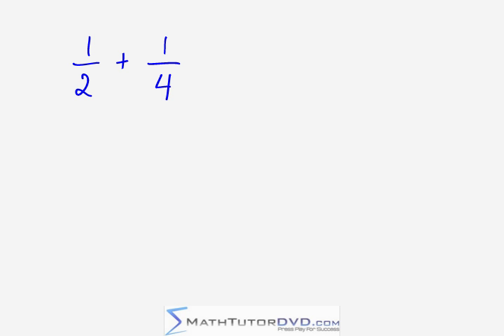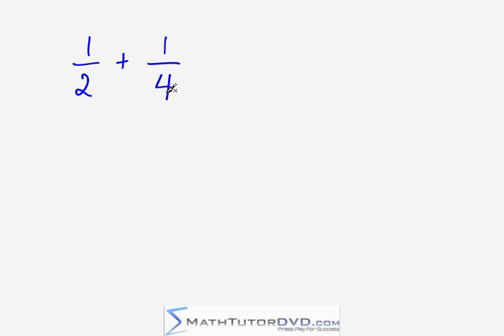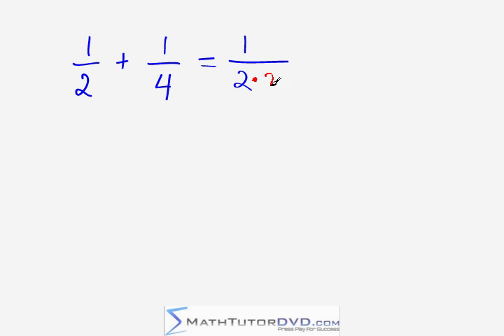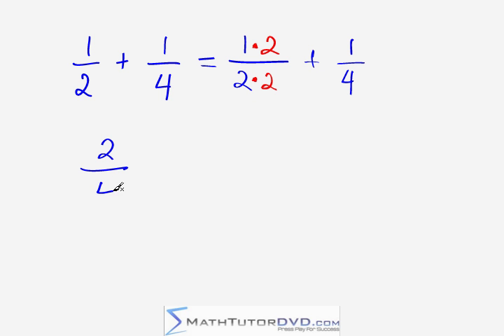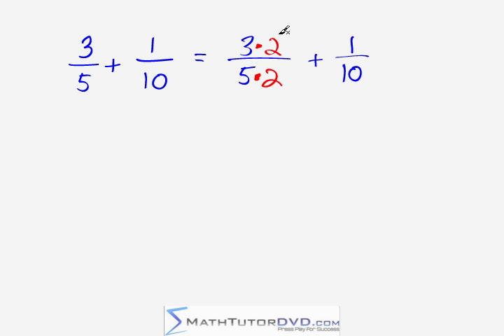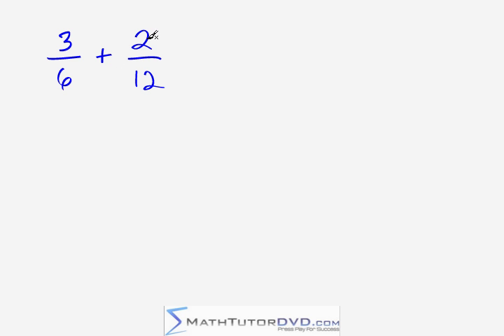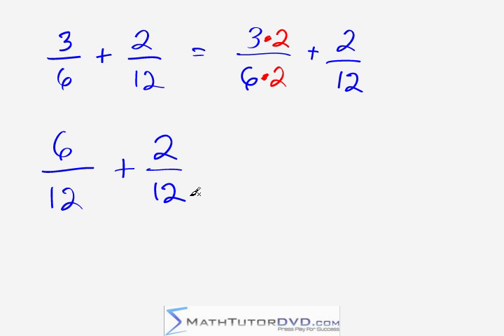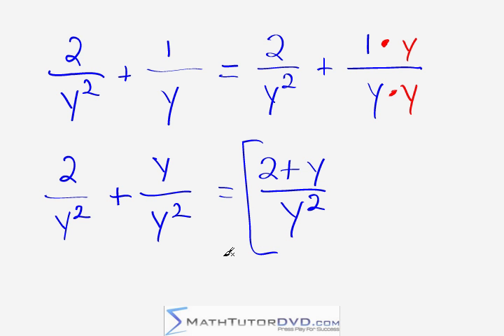Least Common Denominator - Fractions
The student will learn how to quickly and easily find the common denominator of two fractions in order to add or subtract them!